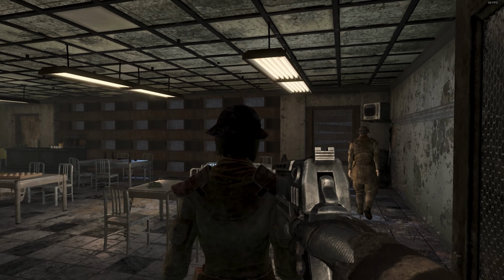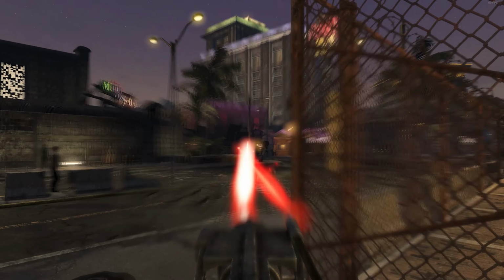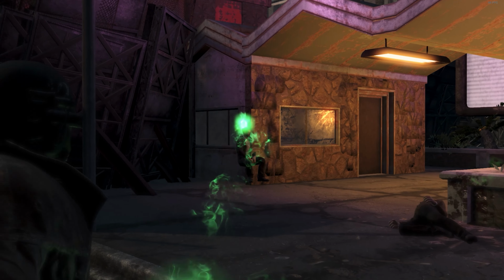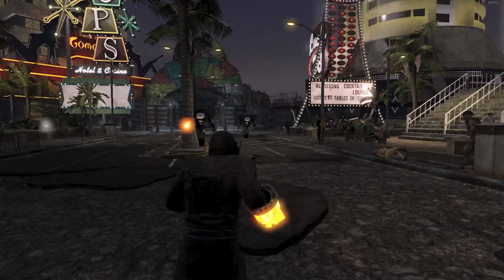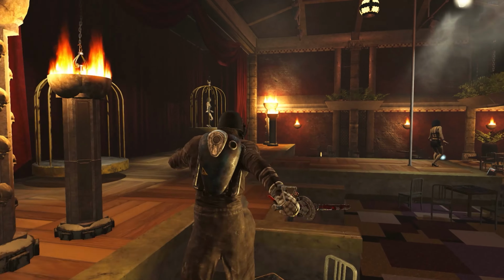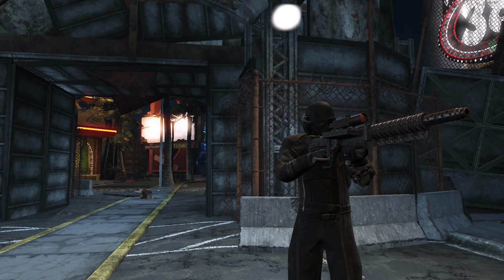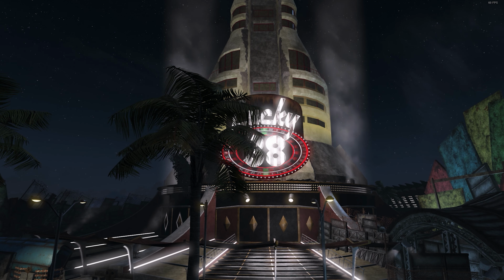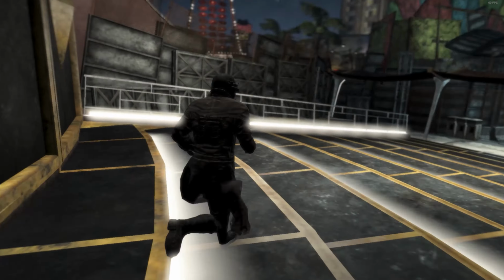Fallout New Vegas 4K Graphics Remastered 2022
watch in 4k 60fps
Channel Membership

Fallout New Vegas 4K Graphics Remaster

0:00 ambience
1:28 psychosis
4:32 more psychosis
7:00 what a shame